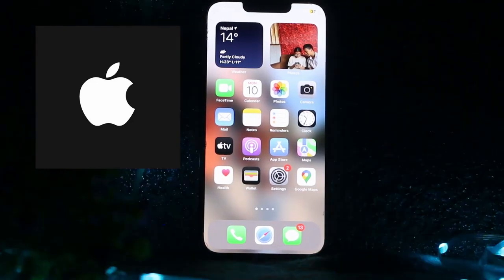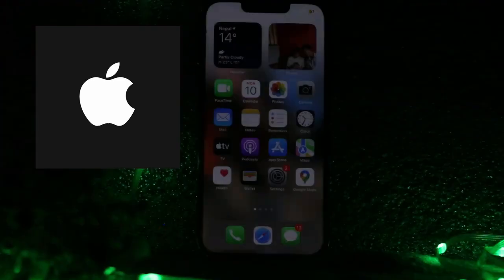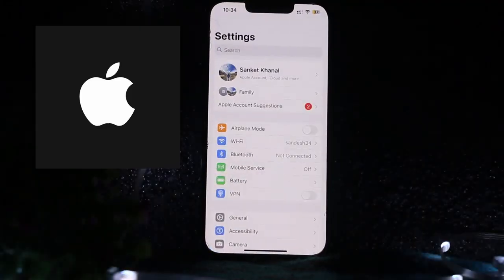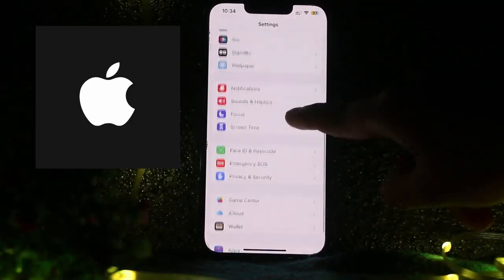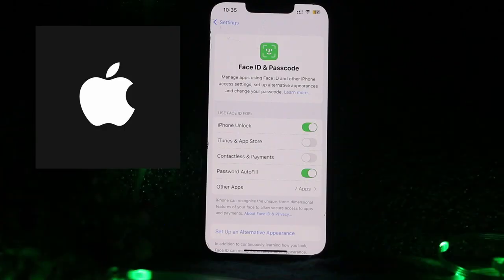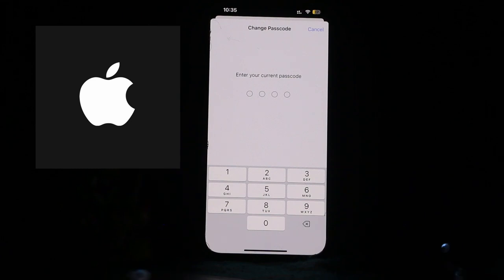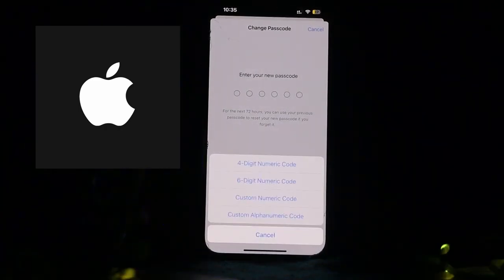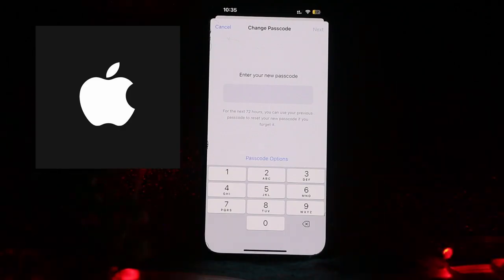How to Change iPhone Lock Screen Password Instantly (2026) | Change iPhone Lock Screen Passcode